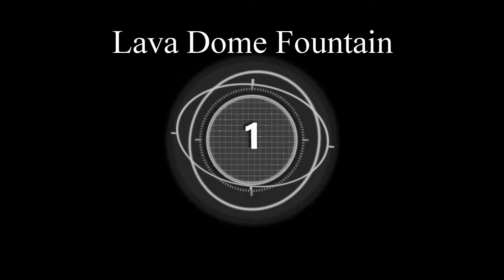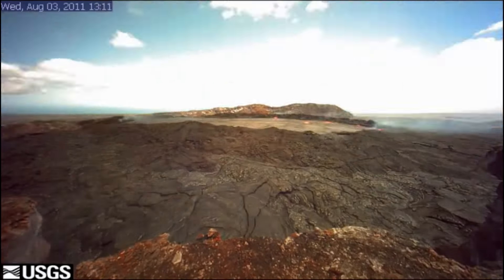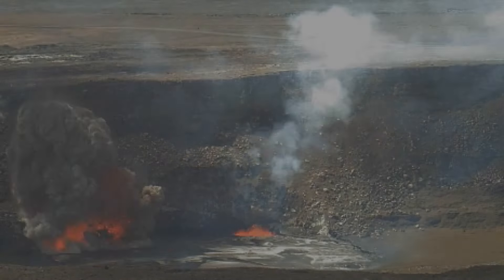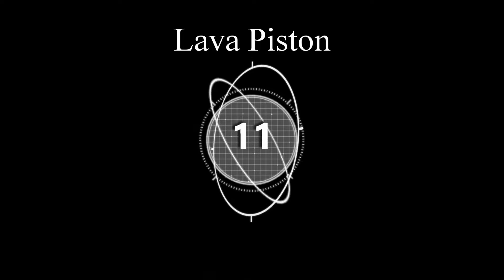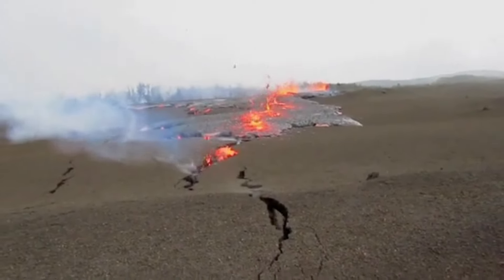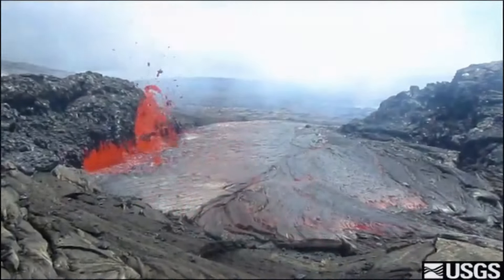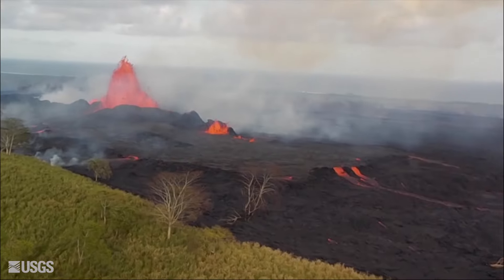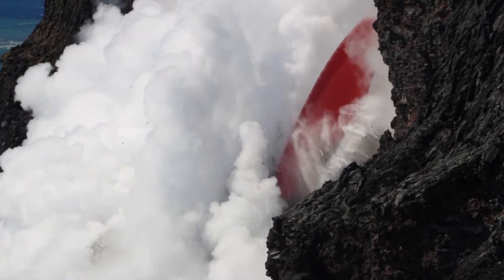Top 20 Volcano Lava Videos Compilation!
These are the top 20 best lava videos that I believe were recorded due to each video has a unique characteristic to it and are just awesome to watch!

All video is shot by the US Geological Survey within the last 15 years at Kilauea Volcano, Hawaii and are in the public domain.